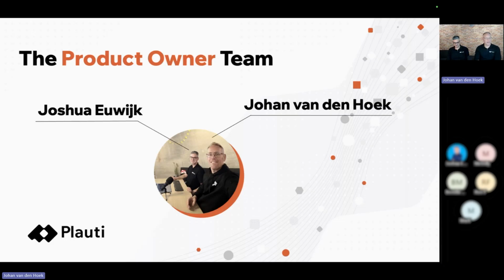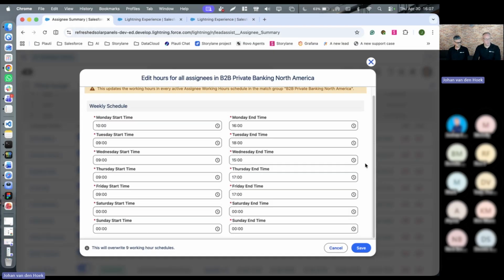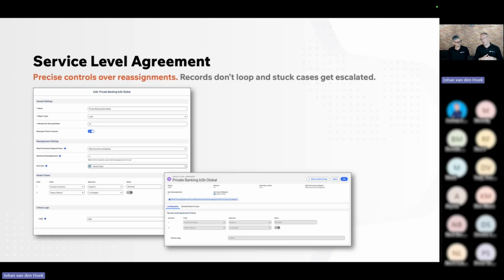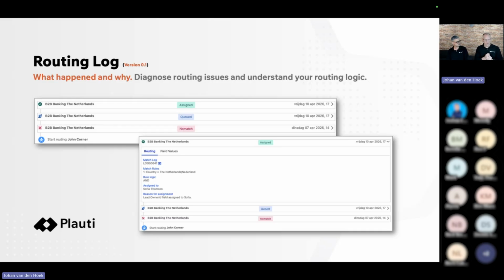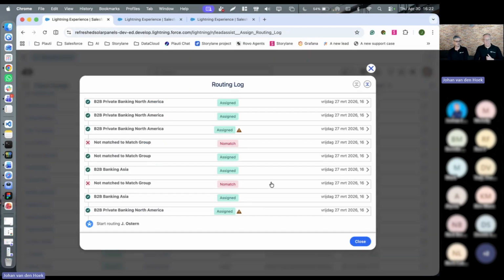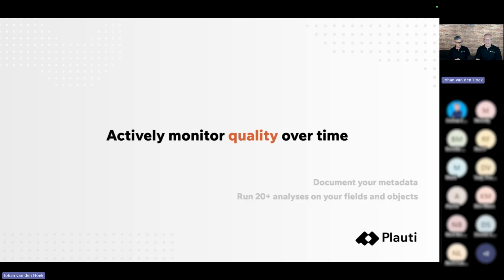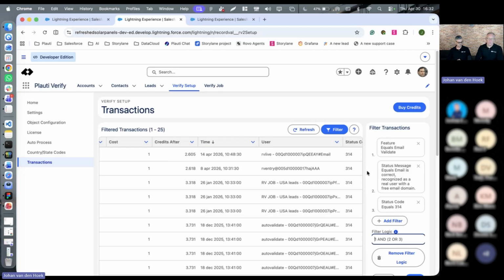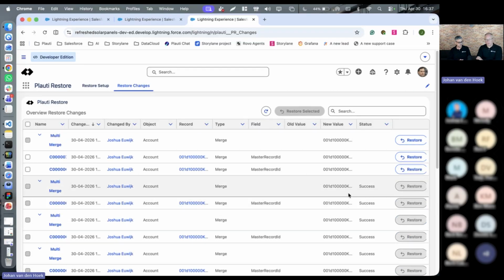Plauti R3 Release Webinar: Smarter Routing, Trustworthy Restores & Enhanced Control for Salesforce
Watch our webinar recording to discover Plauti's latest R3 innovations for your Salesforce org!

Join Johan and Joshua as they reveal how these new updates make routing smarter, restores more trustworthy, and your overall Plauti setup easier to manage, bringing unparalleled control to your Salesforce data processes.

What you'll learn:

⚡ Assignee Summary – Faster & Clearer: Streamline your workflow by updating working hours across multiple match groups or users in a single, swift action.

🚫 New SLA Controls to Stop Reassignment Loops: Take command of your record assignments! Set limits on reassignments, define eligible assignees, and dictate actions when SLAs are missed, effectively preventing endless loops and ensuring critical cases escalate appropriately.

🔍 Routing Log: See What Happened & Why: Gain complete transparency into every record's journey. Understand exactly how and why a record was routed, rejected, or if an SLA was missed, ensuring accountability and easy troubleshooting.

🔒 Restore Audit Log – Tamper-Proof History: Fortify your data integrity with a permanent, tamper-proof log of every restore — successful, failed, or partial. This crucial record survives retention policies, providing an undeniable audit trail when you need it most.

✅ Verify: Easier Navigation Through Validation History: Navigate your validation history with unprecedented ease. The new Transactions page features powerful filtering, sorting, and pagination, allowing you to quickly find the specific validation details you need without endless scrolling.

💡 Real-World Solutions & Q&A: Witness real workflows and walk away with practical tips you can implement the same day. Bring your routing headaches, data questions, and anything in between for a live Q&A session!

Why this matters for Salesforce admins:

Gain enhanced control and efficiency over record assignment processes.
Ensure data integrity and accountability with robust audit trails.
Prevent frustrating reassignment loops and improve SLA adherence.
Simplify the management and tracking of data validation history.
Empower your team with more trustworthy data operations and easier setup management.

Featured Plauti Solutions:

Plauti Assign (now with Assignee Summary & SLA Controls)
Plauti Restore (now with Audit Log)
Plauti Verify (now with enhanced Transactions page)

Perfect for:

Salesforce Administrators seeking advanced routing and assignment control
Data governance and compliance teams requiring detailed audit trails
Operations managers focused on workflow efficiency and preventing data bottlenecks

Users who need clearer insights into data validation processes

About Plauti:

Plauti provides native Salesforce data management solutions including data verification, deduplication, manipulation, assignment routing, Agentforce integration, and restore capabilities. Our mission is to help organizations maintain clean, reliable Salesforce data that powers better business decisions.